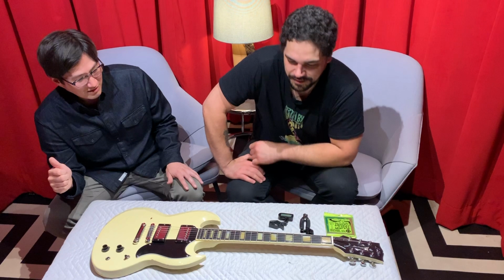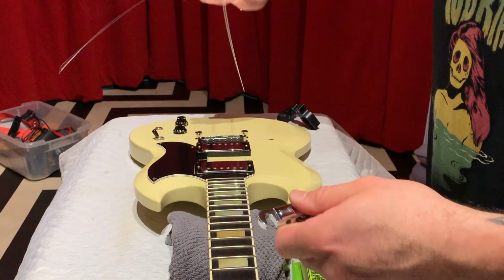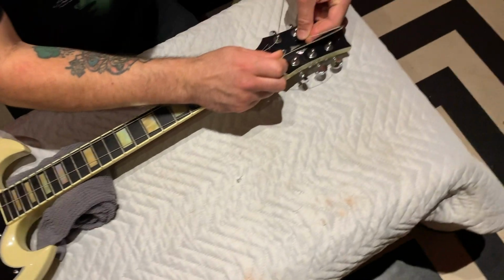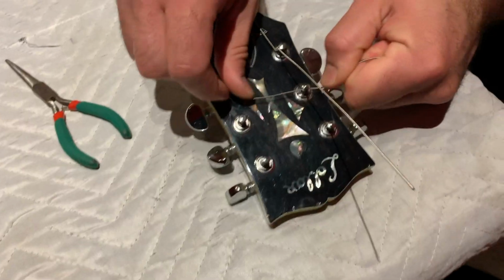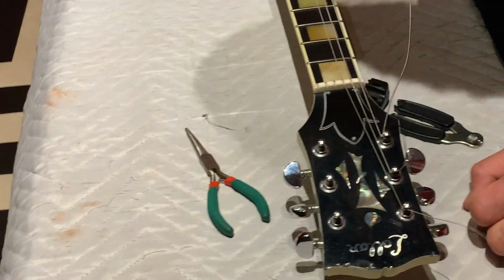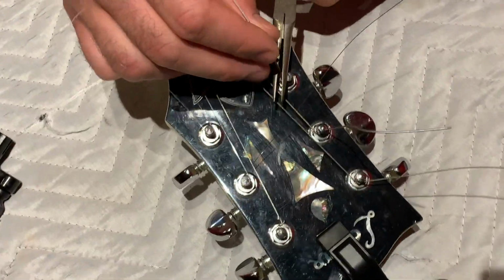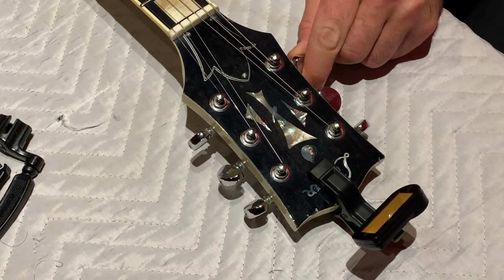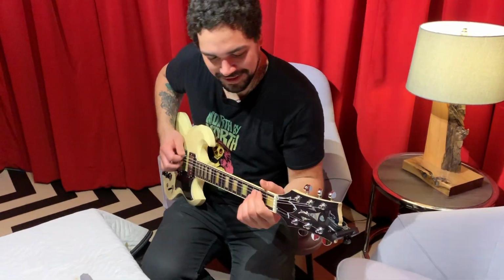Earwig Recording Tips #6 - Restringing Electric Guitar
Lock your strings at the tuner so they stay in tune longer!

Get some luthier knowledge from Gavan Tafeaga at Tone Delivery Service. Gavan keeps all the guitars at Earwig Studio in tip top shape!

If you are in Seattle and need guitar service, hit Gavan up. Find him on Facebook: @tonedeliveryservice

Gavan's band, Stucky Jackson & The Boys also provided the backing music for this vid. Check out there work here: